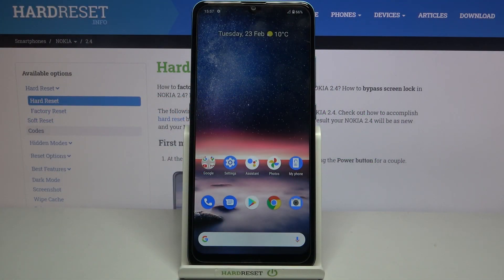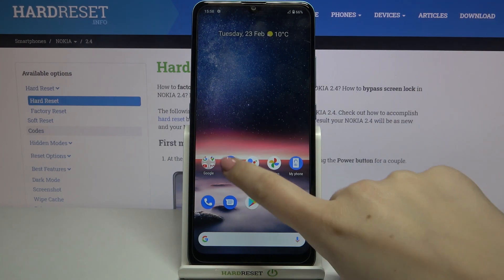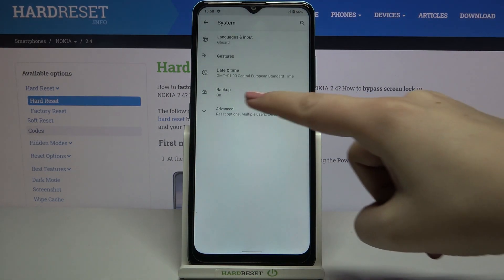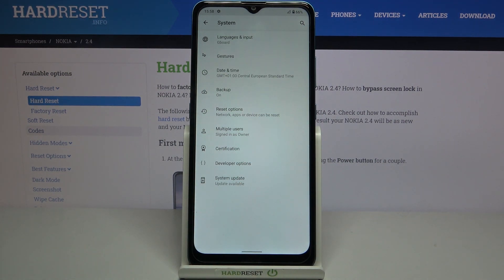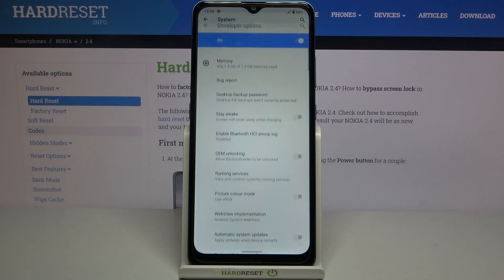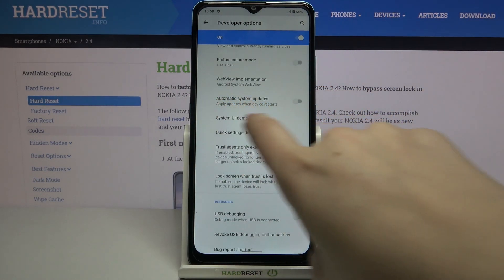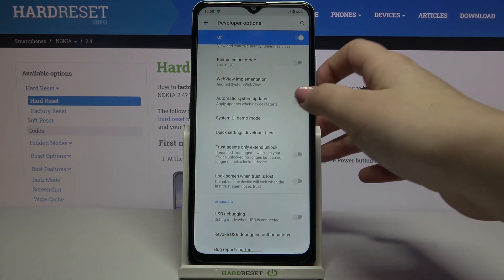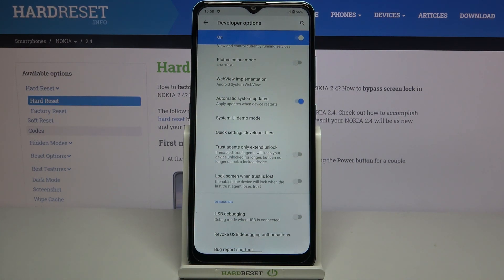How to Activate Auto System Updates in NOKIA 2.4 – Manage Updates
Today, we will be sharing some tips about the software actualizations in your NOKIA 2.4 device. If you want to stay up-to-date with all system actualizations on your smartphone, then this video is especially for you. Check the instructions to check for available updates and easily install the latest system version. Follow the introduced steps, and you will be able to activate automatic overnight system updates in your NOKIA 2.4 device.